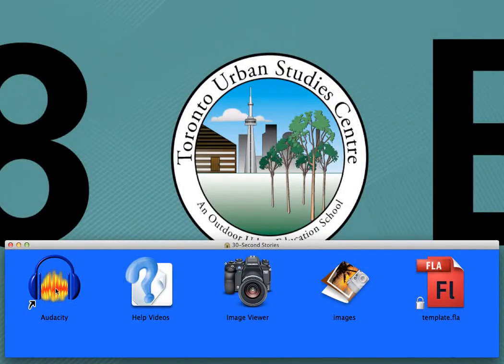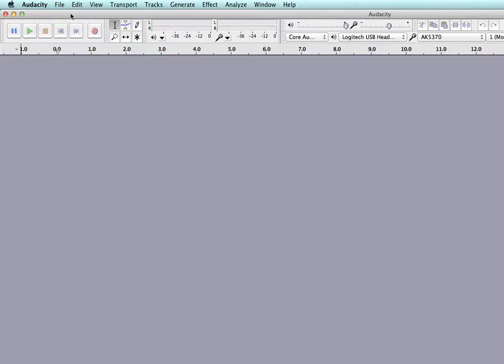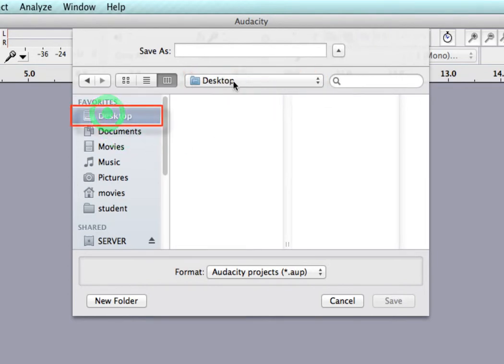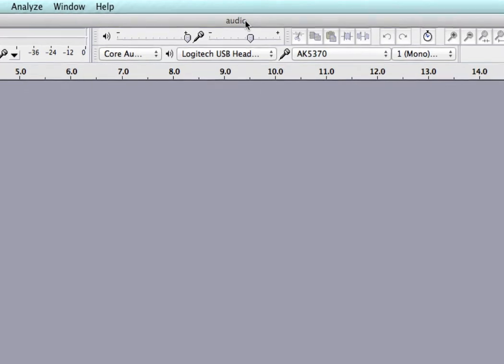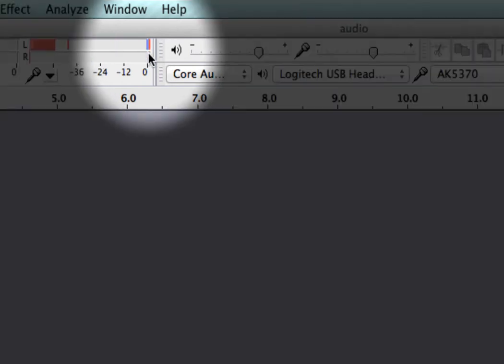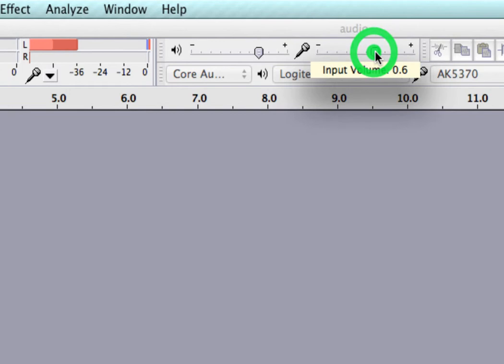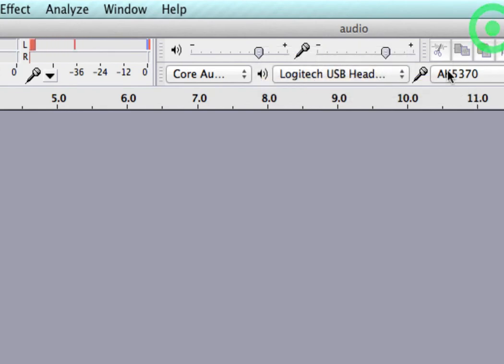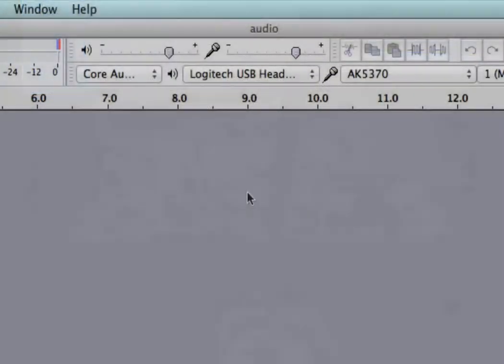02 Getting Started